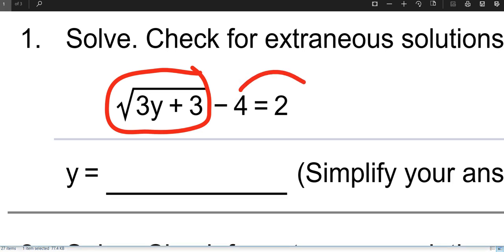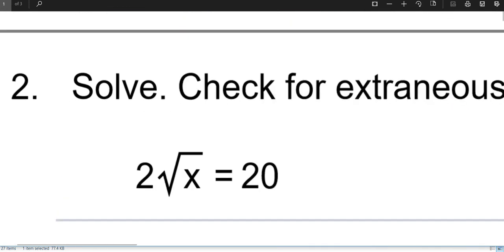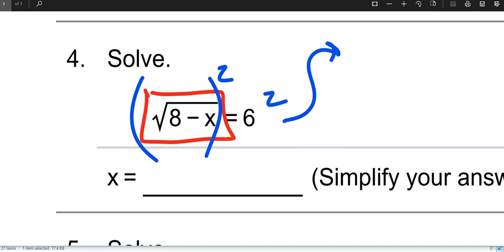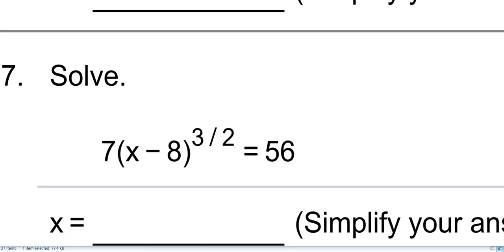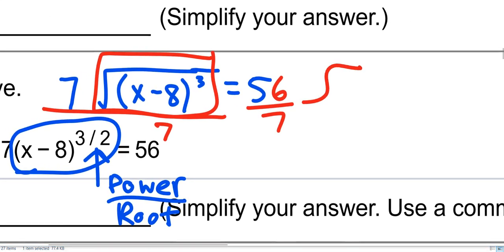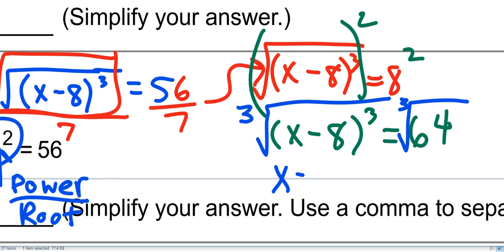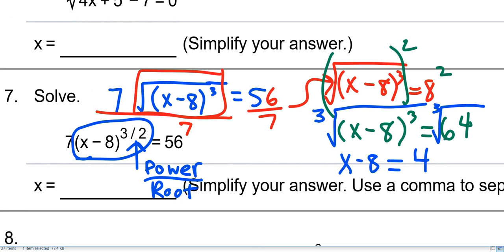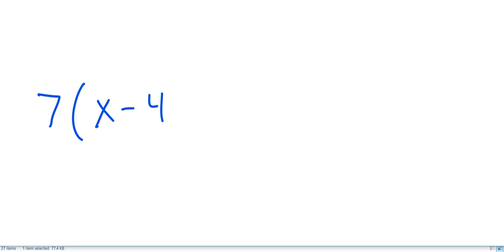Algebra 2 - 4.7 Solving Radical Equations Part 1 - Stailey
1. The tutor emphasizes that in solving radical equations, you first check if the radical is isolated before doing anything.
2. If there is an extra term with the radical (like a “4” added), you should subtract or move it before squaring both sides.
3. When squaring, both sides are squared, which can introduce extraneous solutions, so you must then test or ensure the solution is valid.
4. The tutor walks through examples, including one where after isolating the radical, you square and solve, finding (x = -28) after movable steps.
5. They then present a more complex radical with fractional exponents, converting it to radical form (square root of ((x - 8)^3 = 56)) and guide the student to first isolate, square, and then deal with the exponent, leading to the solution (x = 4).